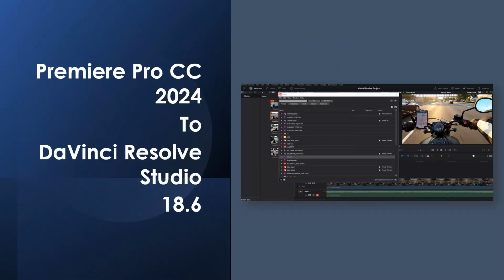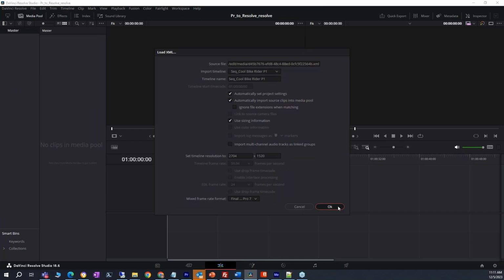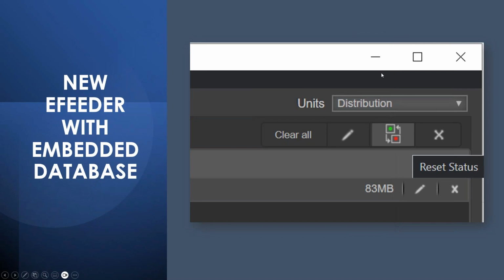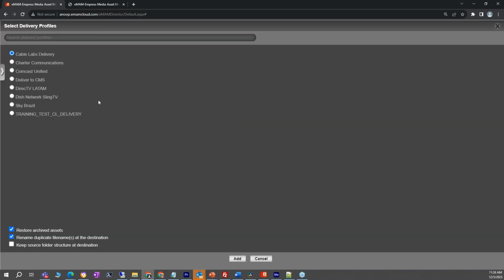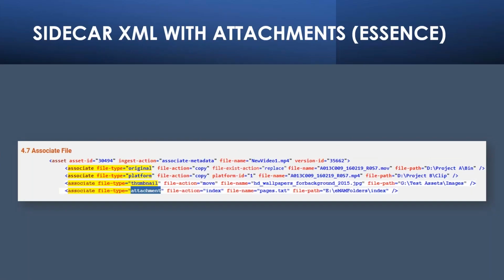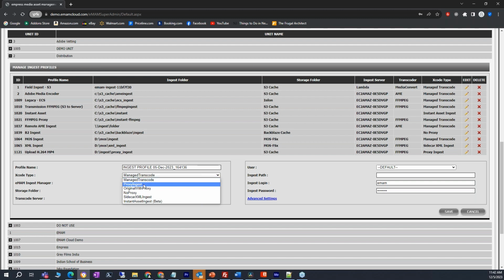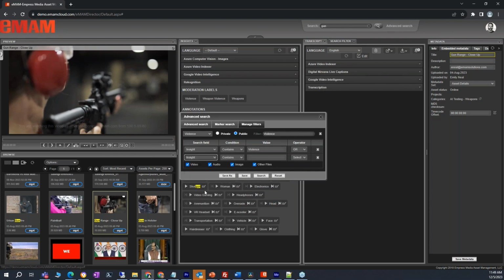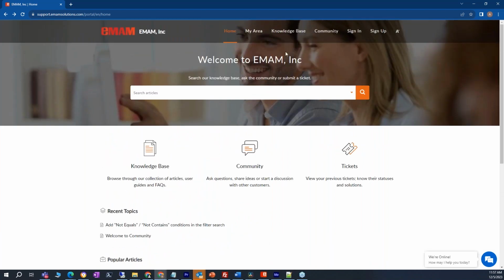Webinar: Tech Update v. 5.4.7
A discussion on all of eMAM's newest integrations and features added recently. Learn how eMAM stays up to date with integrations from the leading sources of innovation in the digital media industry.